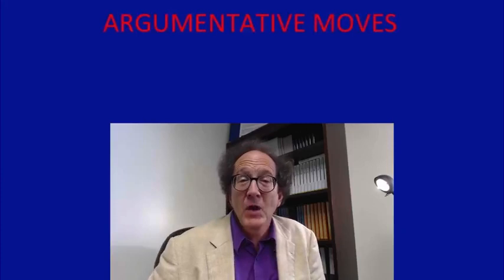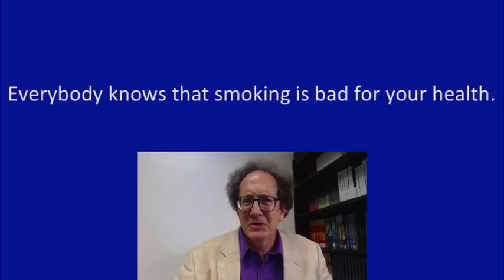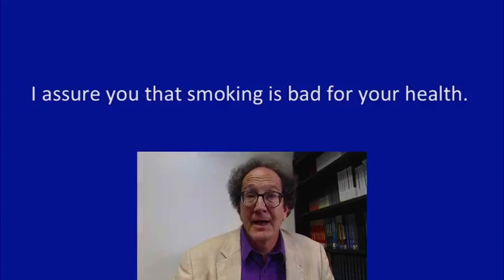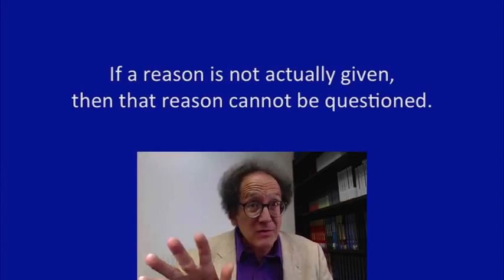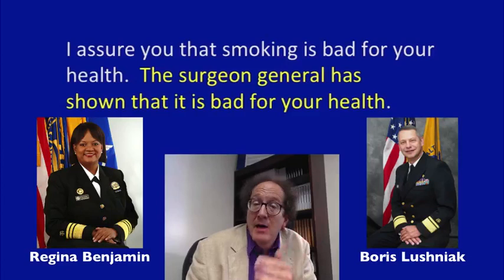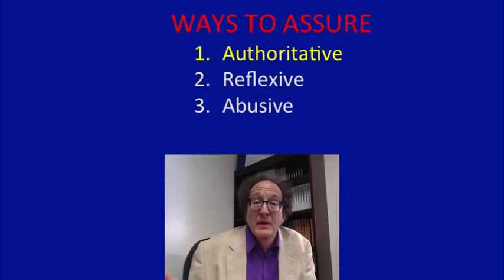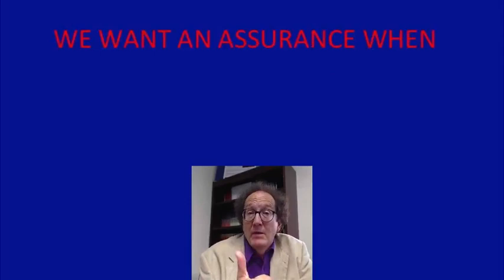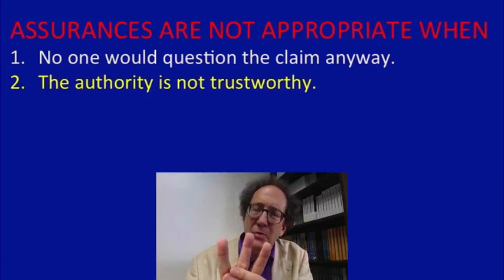3 4 Lecture 2 4 Assuring 14 15